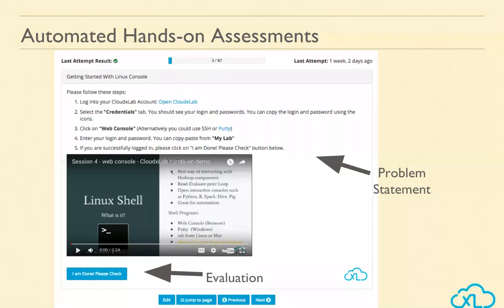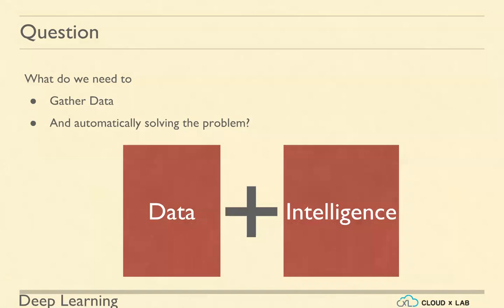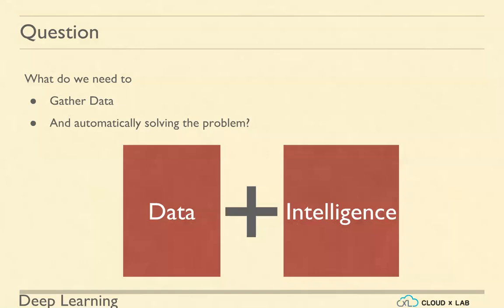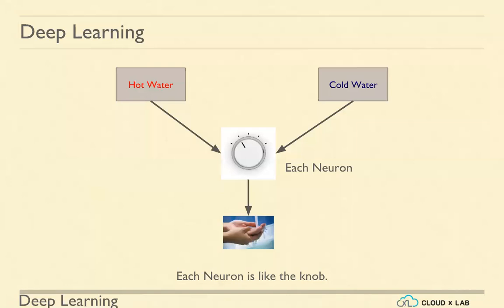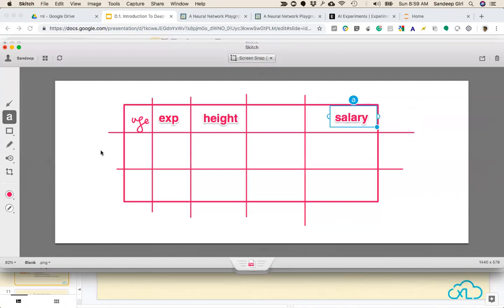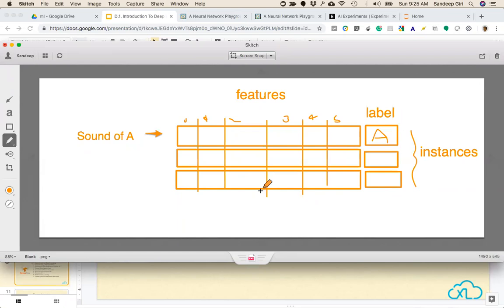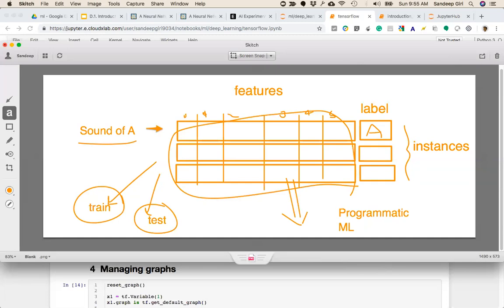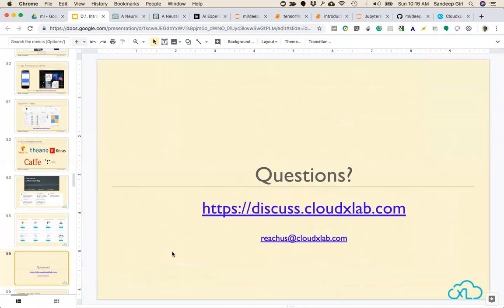Introduction to Deep Learning: First Session 17 February 2019